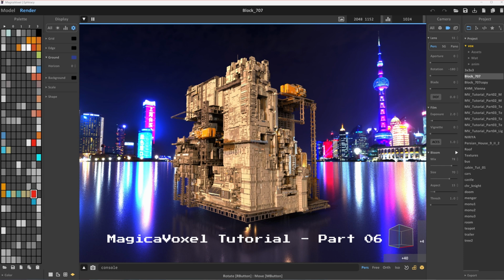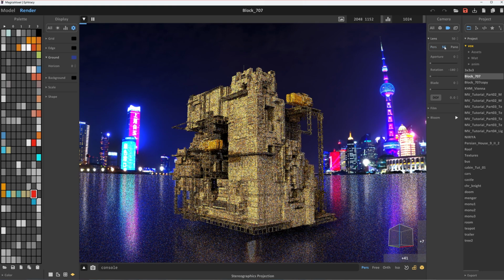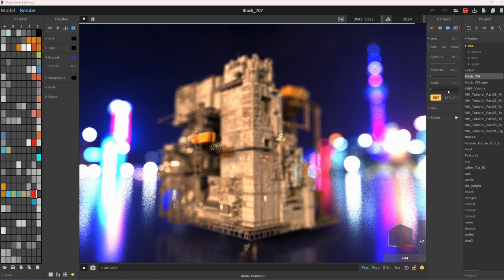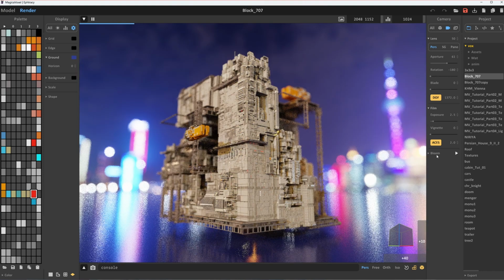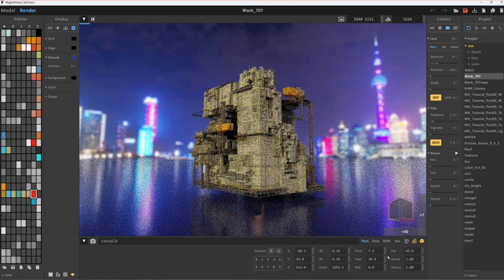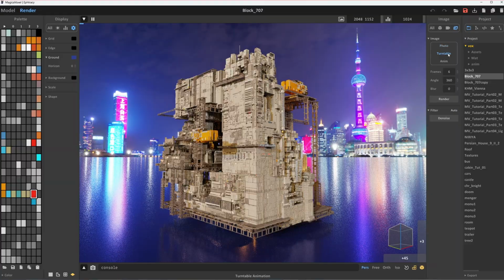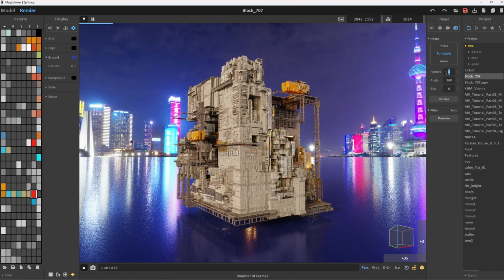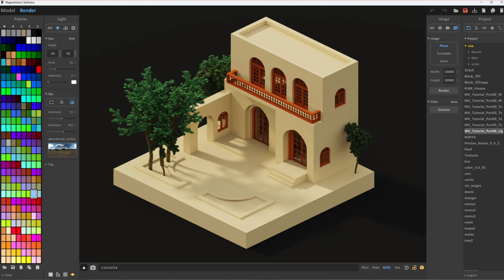Magicavoxel Tutorial [Part 06] | The Secret to Stunning Voxel Renders | Camera & Image Settings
Hey everyone! In this tutorial, we’re diving deep into everything from lens adjustments, depth of field, and cinematic effects to turntable animations and high-res rendering tricks.

📖 I recently published a book featuring 10 years of my voxel art! 🎉 If you love voxel art and want to dive into my journey, check it out